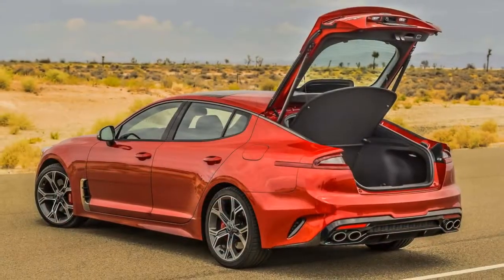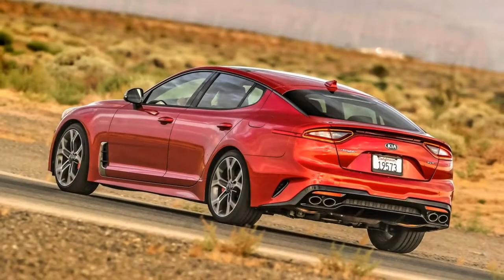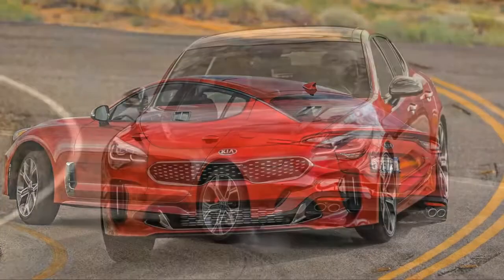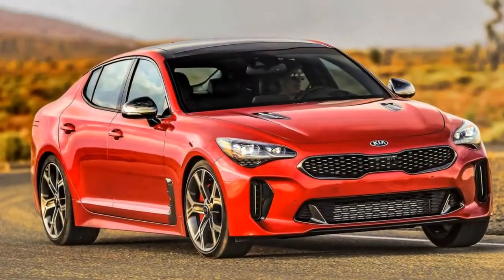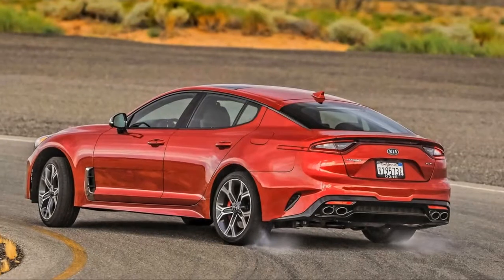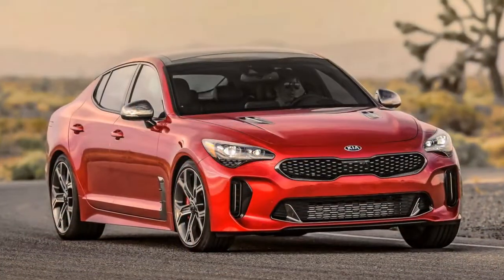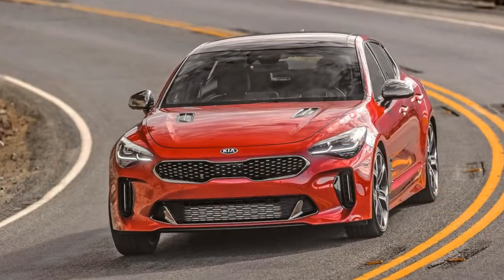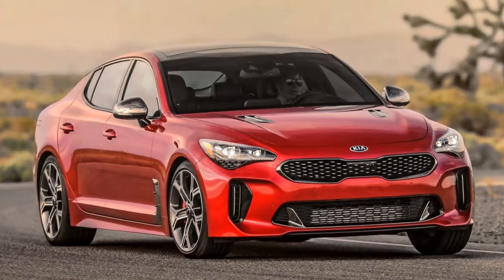2018 Kia Stinger GT: Rear-Wheel Drive, Korean Style! - Ignition Ep. 181 REVIEW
The sunbaked sign at the Hyundai/Kia Proving Grounds clearly indicates the speed limit on the banked oval: 120 miles per hour.

 But after a few perfunctory triple-digit parade laps, the Kia representative in the passenger seat isn't having any of it. With a wink and nudge, he discreetly permits us a few extra, unrestricted goes around the big course. Never one to turn down track time, we push the 2018 Kia Stinger down the 6.4-mile oval until I see an indicated 164 mph on the straight — the fastest we've ever driven anything built in Korea, let alone many of the contenders in the Stinger's crosshairs. Game on, Kia.  The early days of Kia's attempt to conquer the American car market were dominated with an appliance-like sense of economy, one reflecting a scrappy catch-up mentality opposed to the disruptive, luxury challenging tactics du jour. Subsequent attempts to globalize the brand have taken on a definitively more inspired, international flair, and the new Stinger is the strongest harbinger of that direction to date. The movement originated when Hyundai/Kia plucked design boss Peter Schreyer from Audi, eventually moving him up in an unprecedented promotion to one of manufacturer's three group presidents. Not only did Schreyer inject a sleek, contemporary look to the lineup, his promotion proved the brand was dead serious about creating striking designs.  The Stinger's styling does not disappoint. Apart from the familiar Tiger Nose grille and the letdown of non-functional (ie, ornamental) "hood vents," the five-seater's proportions and surface treatments feel sharp and fresh, purposeful and clean. Measured from bow to stern, the Stinger is roughly mid-class among its competitive set, while offering the practicality of a sportback design that enables decent rear legroom and 23.3 cubic feet of cargo capacity. But its considerable 114.4-inch wheelbase is among the lengthiest in its class, edged out only by the Audi A7, Porsche Panamera, and BMW 6 Series Grand Coupe.